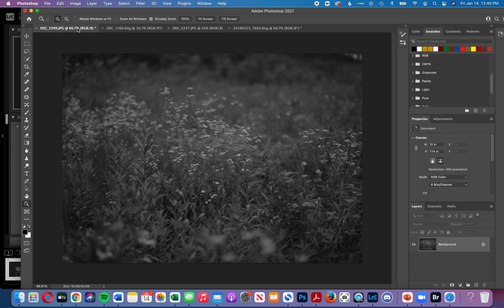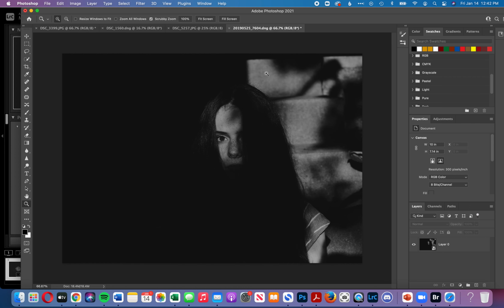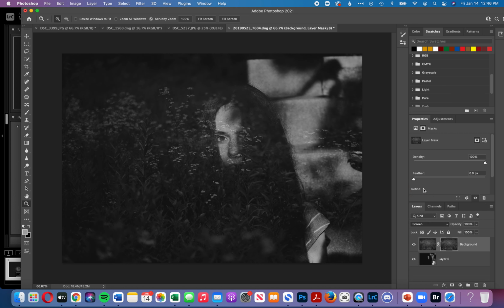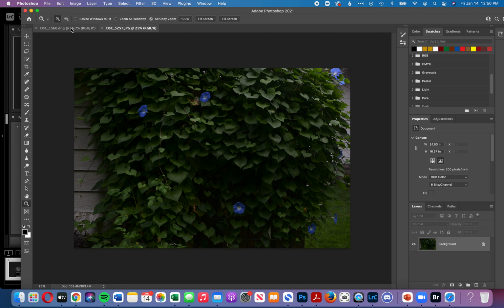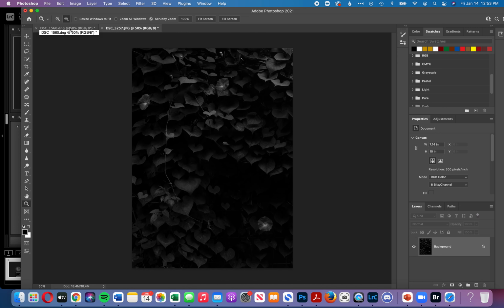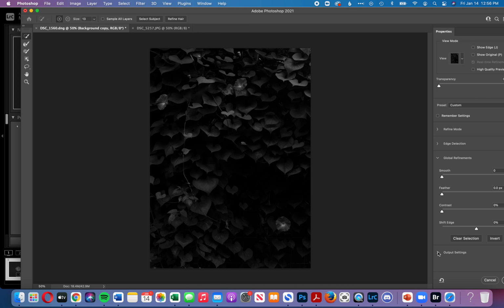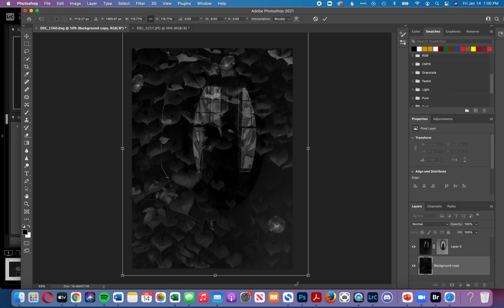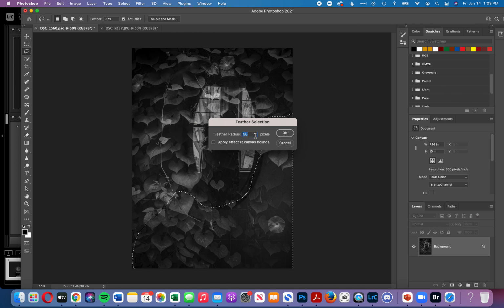Introduction to Double Exposure in Photoshop